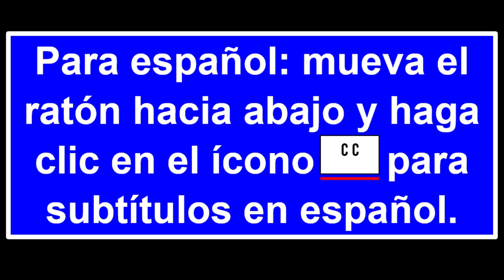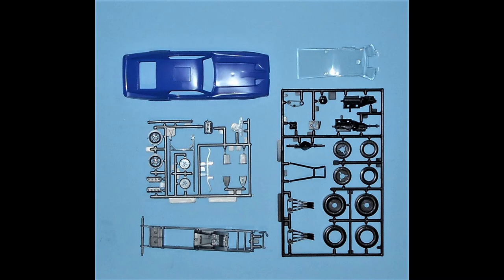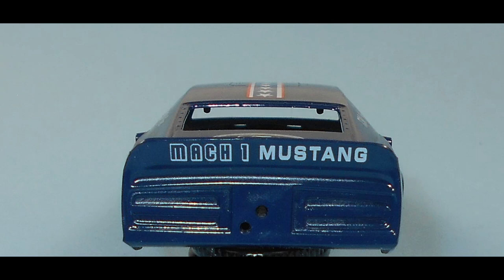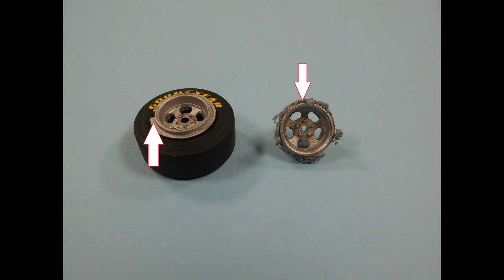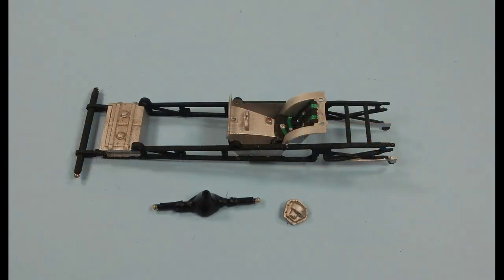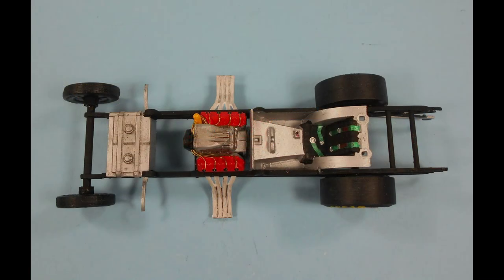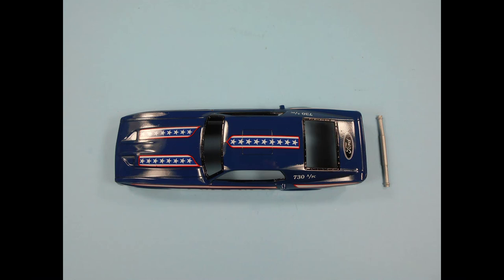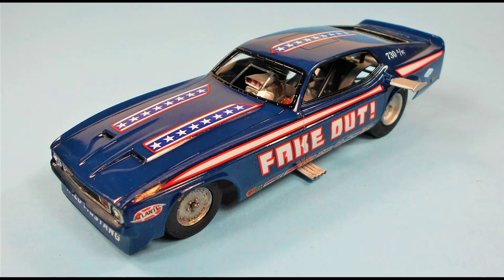Fake Out Mustang Funny Car 1-32 Escala Atlantis M8275 -Modelo de kit de construcción y análisis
Fake Out Mustang Funny Car 1:32 Escala Atlantis M8275 -Modelo de kit de construcción y análisis.  Construcción y fotos de Doug Cole para Right On Replicas, LLC. ¡Las instrucciones están al final de la revisión! Derechos de autor 2023 Right On Replicas, LLC. Reservados todos los derechos.